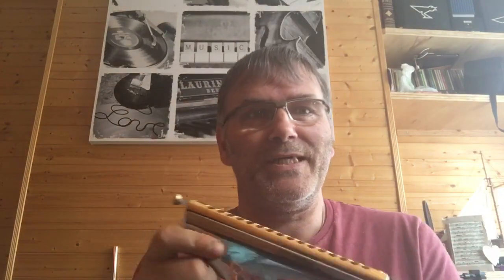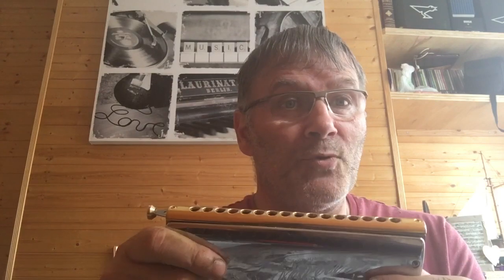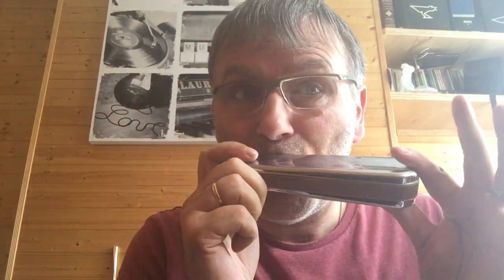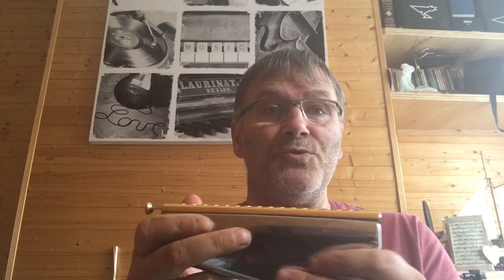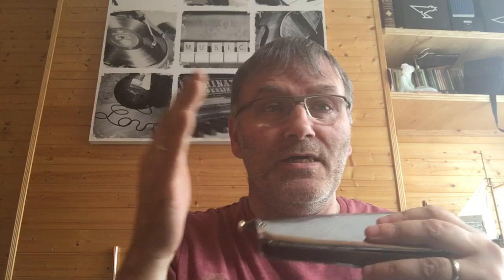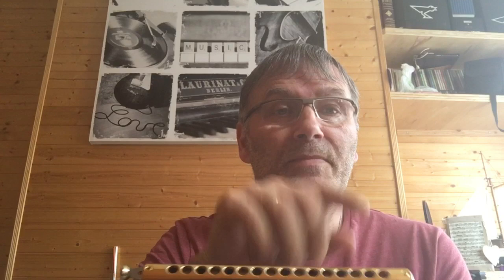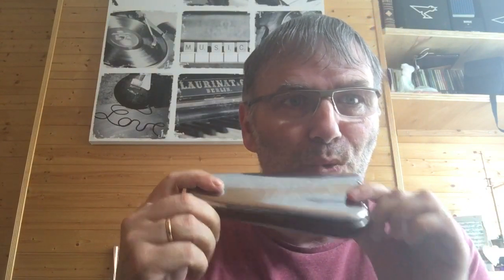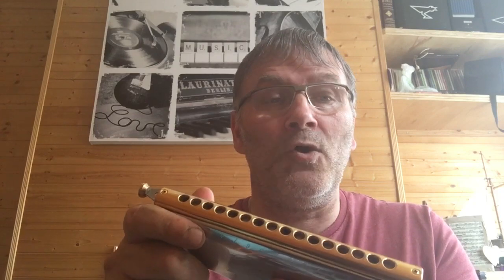The Chromatic Harmonica - Part 3: How to play this “thing”; MOUTH Position (embouchure)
Explaining how to position your Mouth to play the Chromatic Harmonica. “Mouth position” or “embouchure” explained